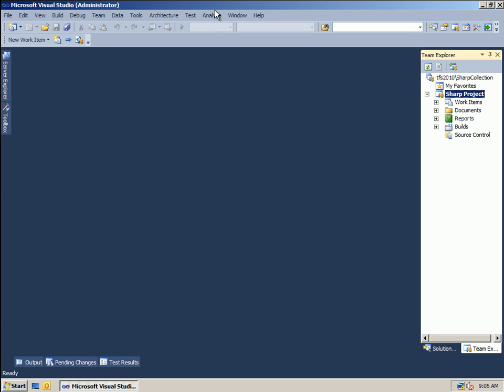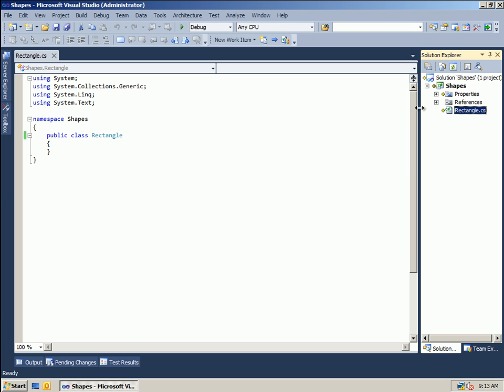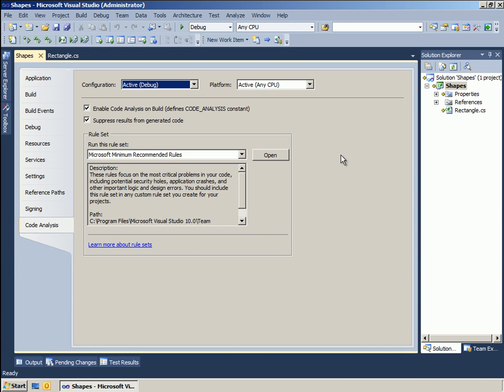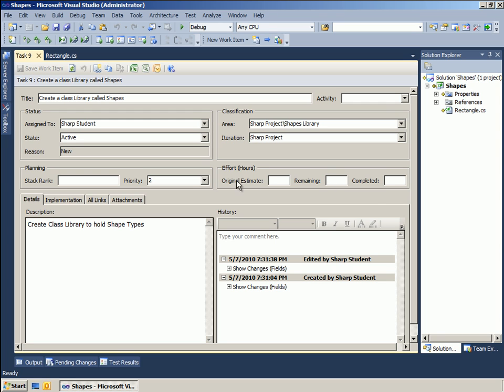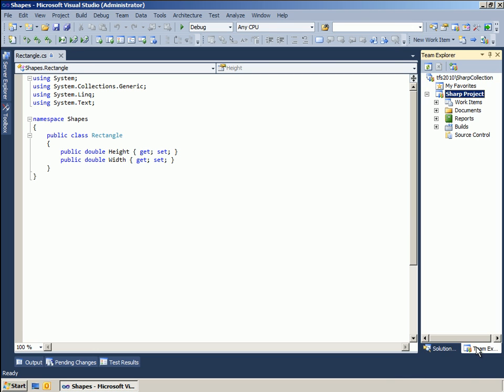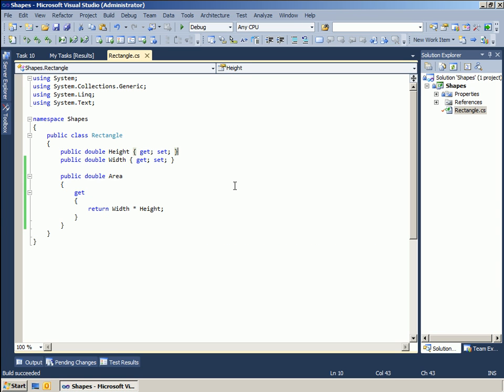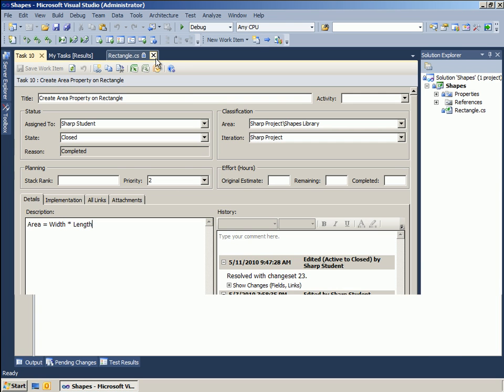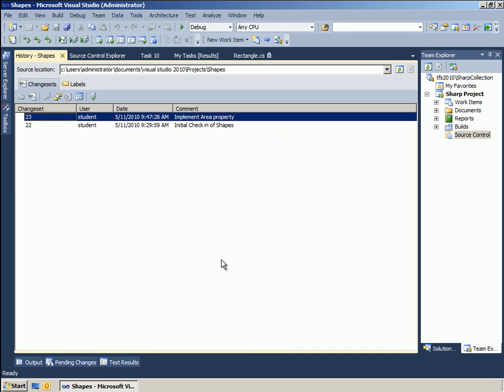Team Foundation Server for Software Developers part 1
First part in series of Microsoft Team Foundation Server 2010 for Software Developers walk-through.

In this part we are talking about Source Control part of Team Foundation Server.